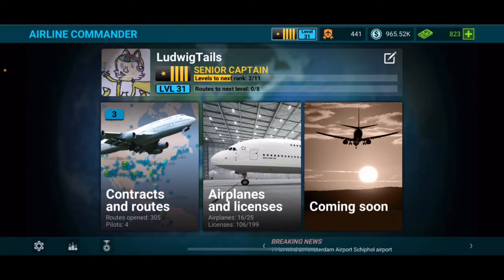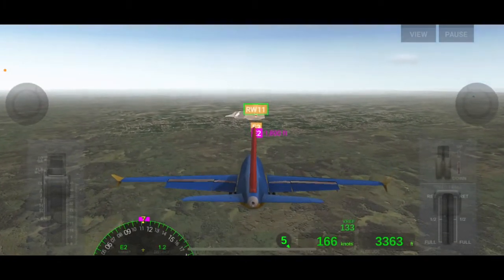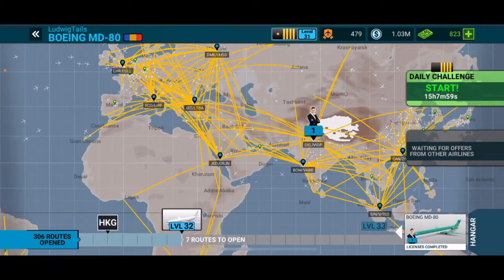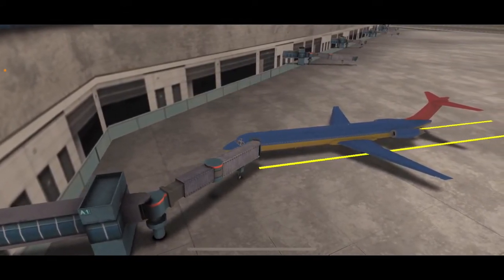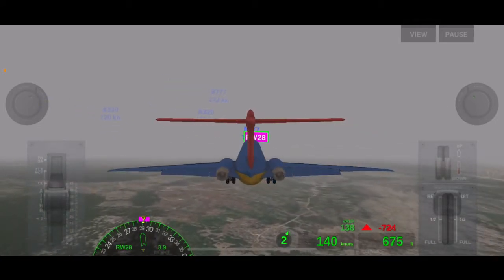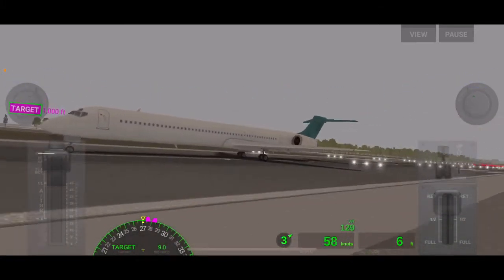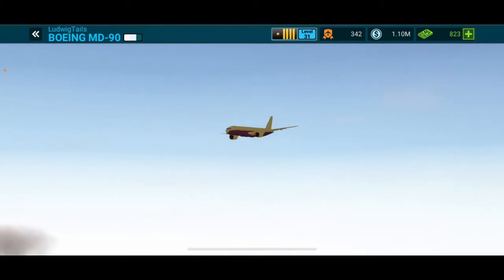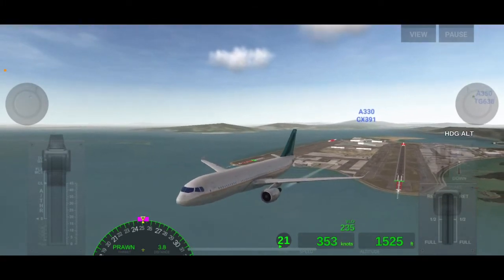Unlocking Hong Kong International Airport (Airline Commander #21)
The reason why the video got reupload again because the last one got 6 dislike for no reason. To whoever hater out there if you don’t like my videos then you can unsubscribe thanks.

If you want to download my Race Track route from my Trainz races, go to
If Trainz driver 2 : go to get new content
If TANE/Trainz simulator 2019 (is a available from Trainz simulator 2012) go to manage content
Then search race track, you should see be able to see my Trainz user name (rowletmaster)
And my race track route kuid code is
KUID: KUID:825647:100070
So don’t ever download the wrong route!